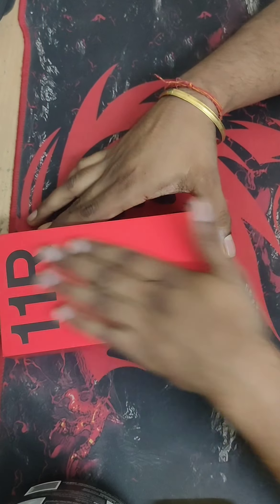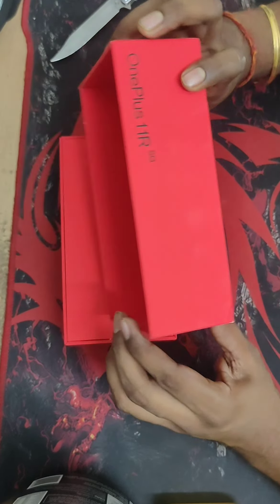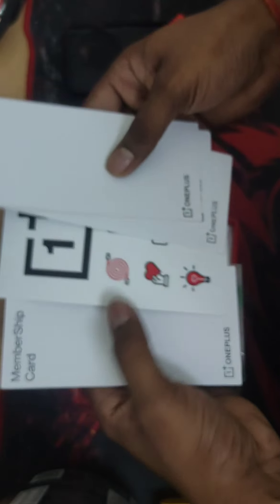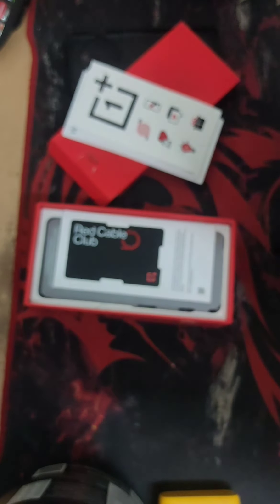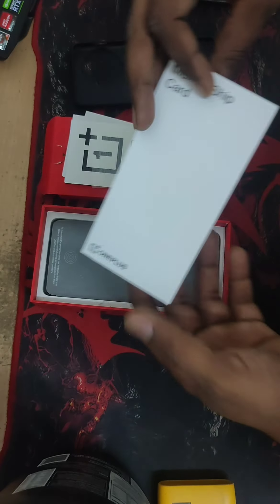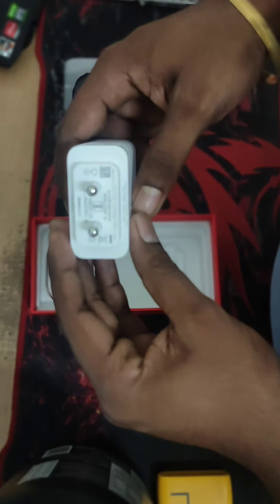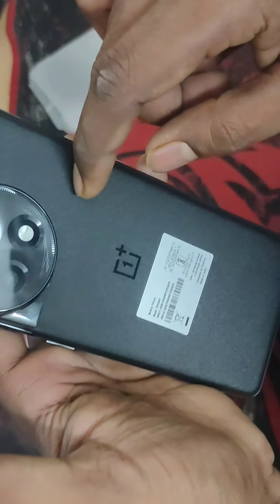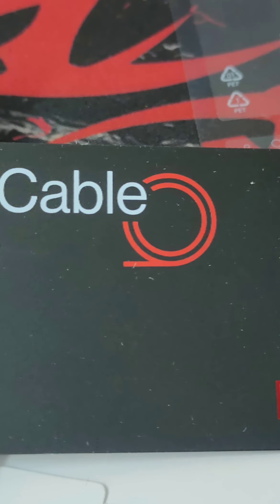Don't buy one plus 11R before you watch this actual deal breaker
Not a Review but out of the box contents and usage for OnePlus 11R

Product link for Amazon